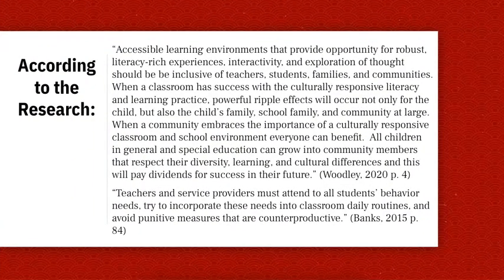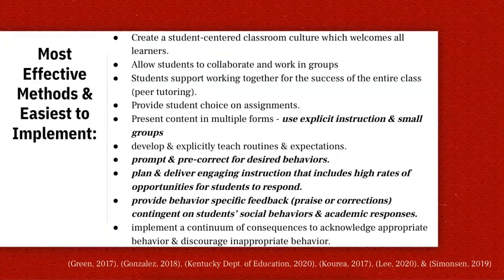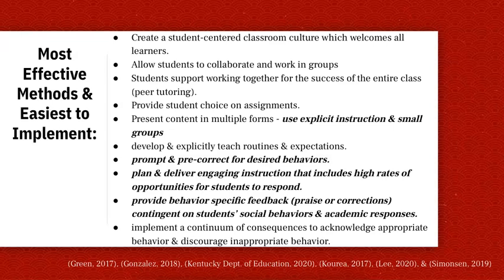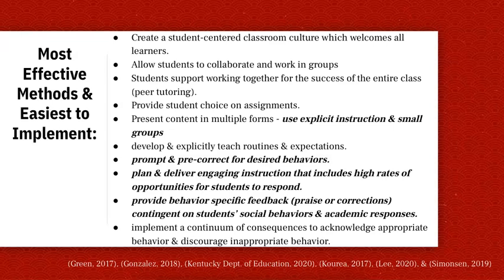AEP 880 Module 4 Lynda Downing